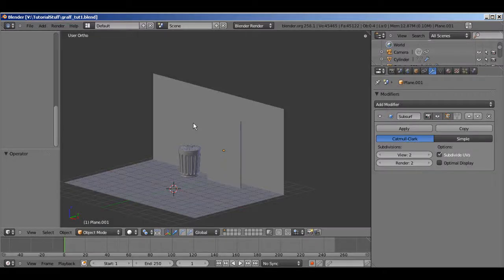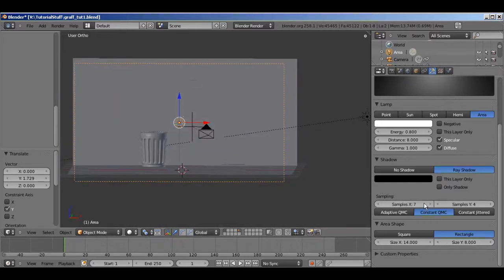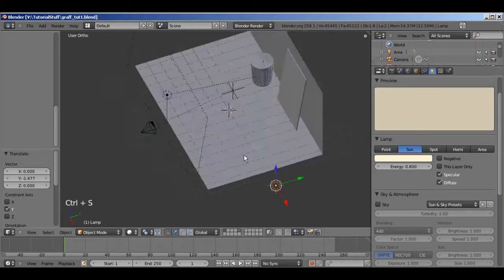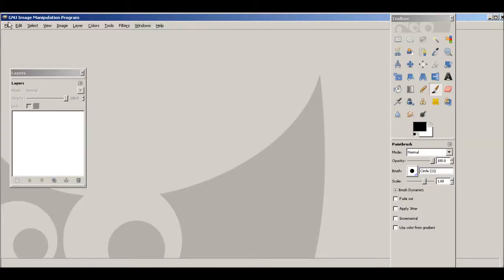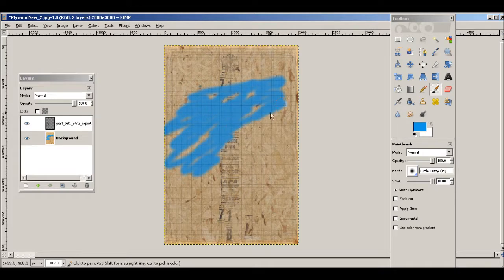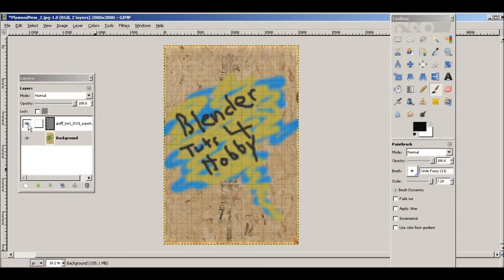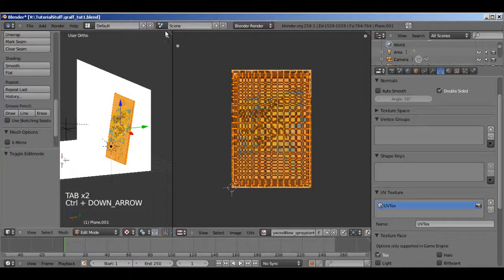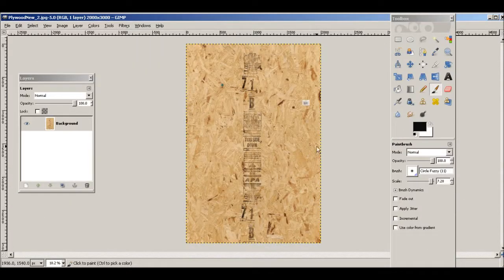Create an Alley Scene in Blender Part 2.1: Texturing the Plywood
Part 2.1 of a short series about creating a realistic alley scene in Blender and GIMP.

Finished Part 1 blendfile and Part 2.1 Textures